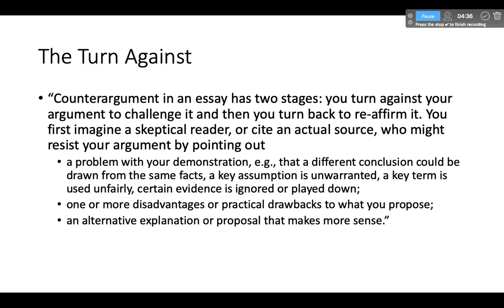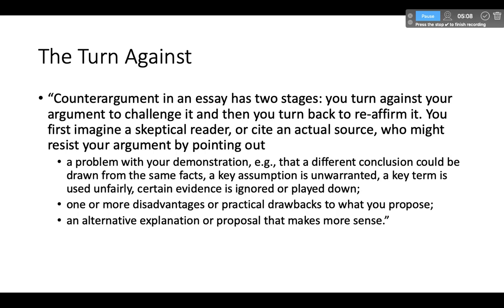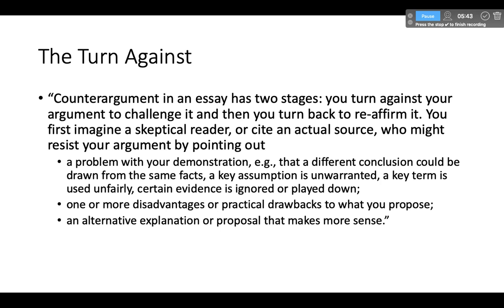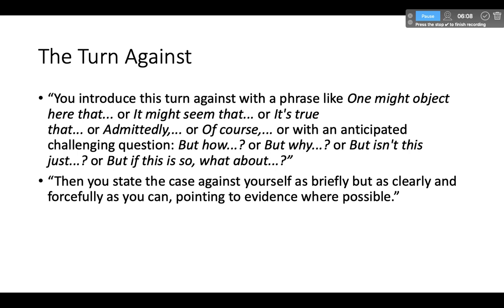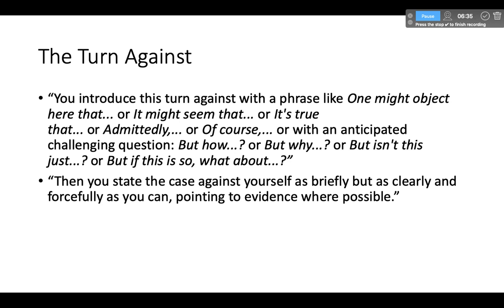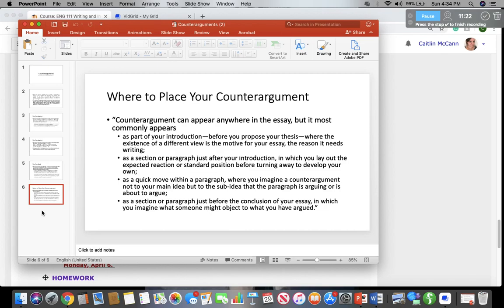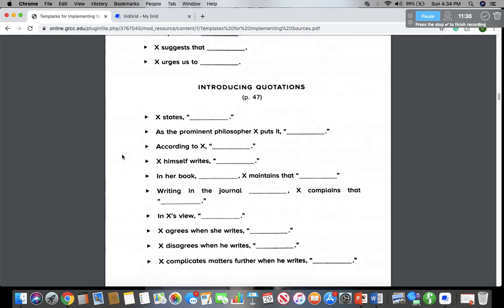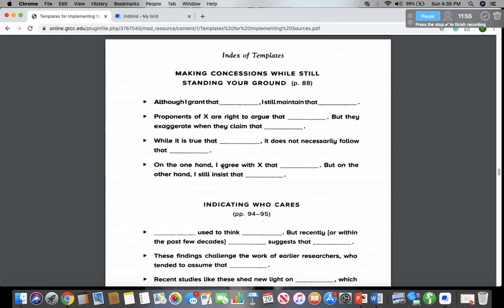ENG 002 Counterarguments